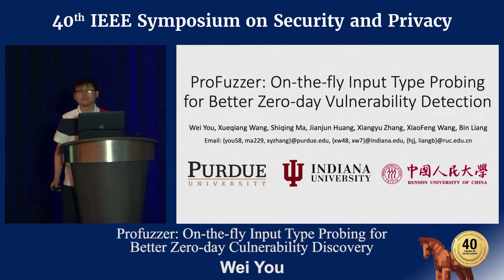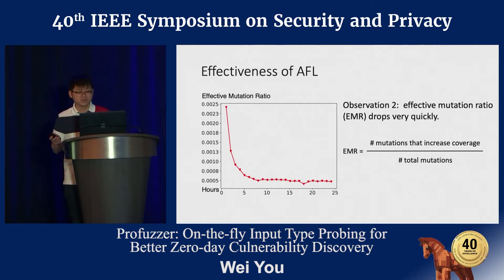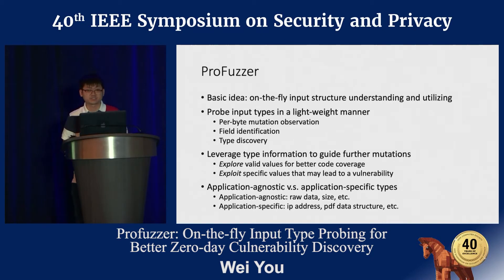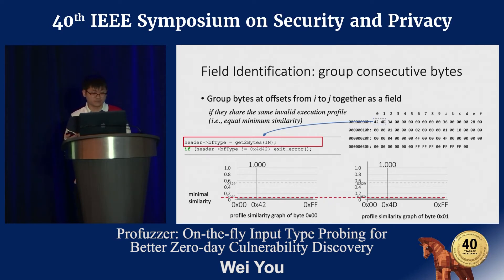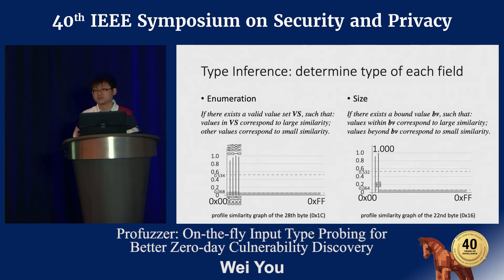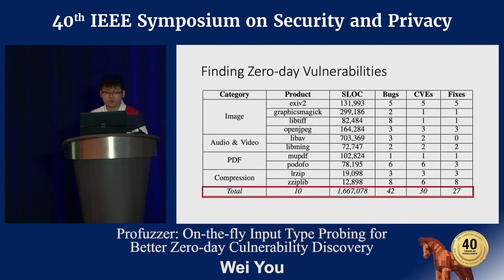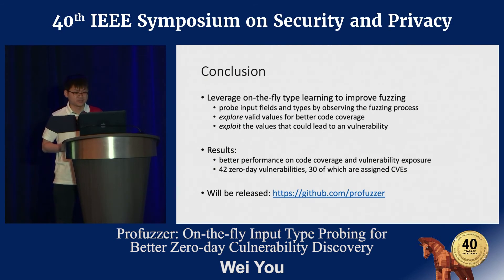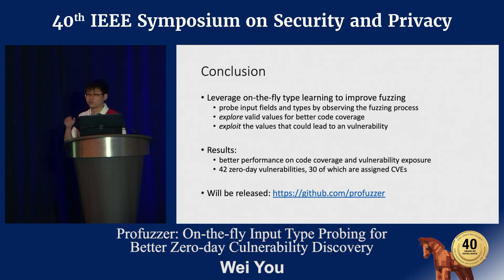ProFuzzer: On-the-fly Input Type Probing for Better Zero-day Vulnerability Discovery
ProFuzzer: On-the-fly Input Type Probing for Better Zero-day Vulnerability Discovery - Wei You
   2019 IEEE Symposium on Security & Privacy

Existing mutation based fuzzers tend to randomly mutate the input of a program without understanding its underlying syntax and semantics. In this paper, we propose a novel on-the-fly probing technique (called ProFuzzer) that automatically recovers and understands input fields of critical importance to vulnerability discovery during a fuzzing process and intelligently adapts the mutation strategy to enhance the chance of hitting zero-day targets. Since such probing is transparently piggybacked to the regular fuzzing, no prior knowledge of the input specification is needed. During fuzzing, individual bytes are first mutated and their fuzzing results are automatically analyzed to link those related together and identify the type for the field connecting them; these bytes are further mutated together following type-specific strategies, which substantially prunes the search space. We define the probe types generally across all applications, thereby making our technique application agnostic. Our experiments on standard benchmarks and real-world applications show that ProFuzzer substantially outperforms AFL and its optimized version AFLFast, as well as other state-of-art fuzzers including VUzzer, Driller and QSYM. Within two months, it exposed 42 zero-days in 10 intensively tested programs, generating 30 CVEs